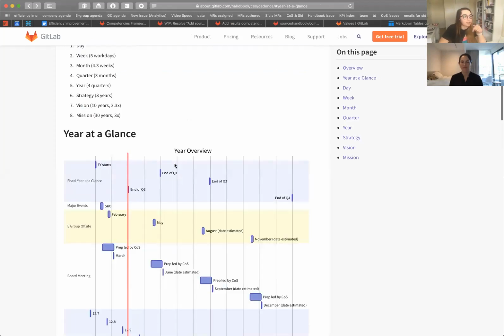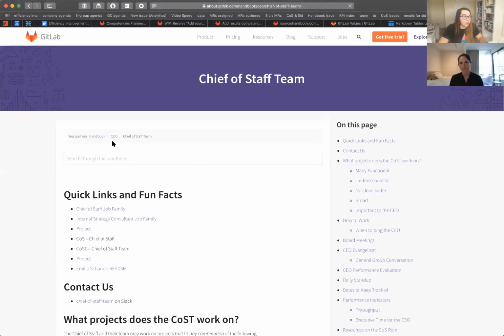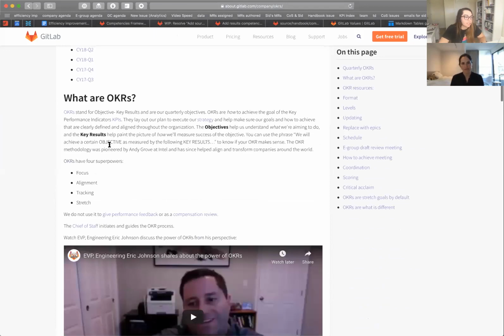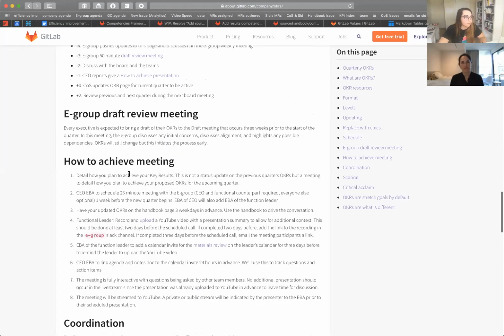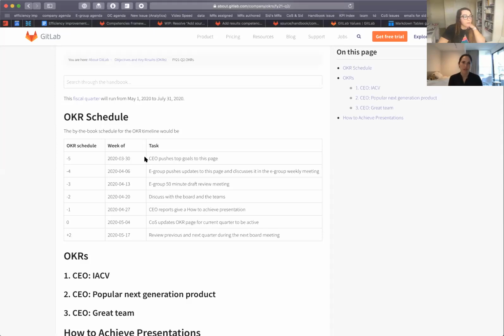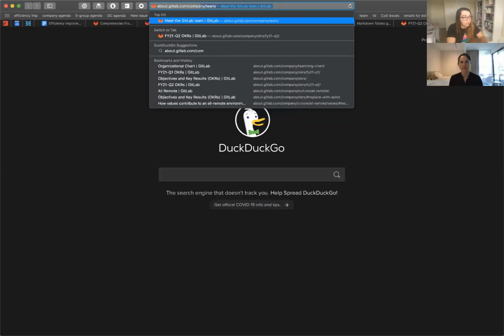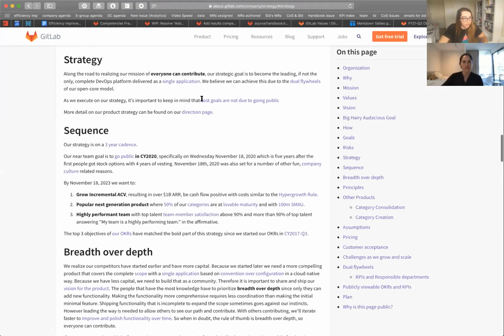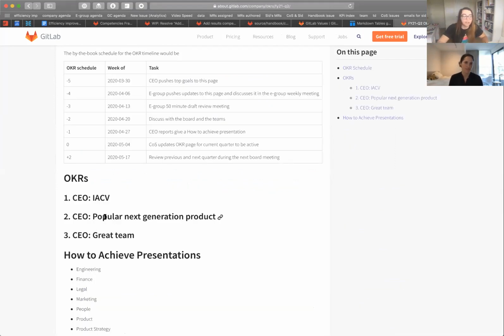Emilie talks Stella through OKRs at GitLab